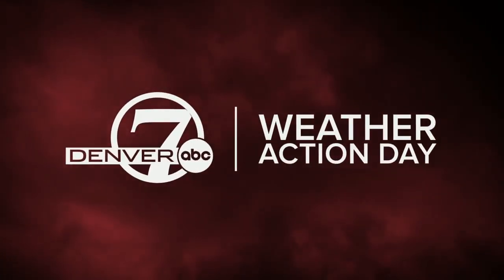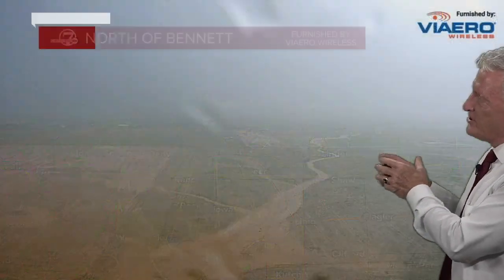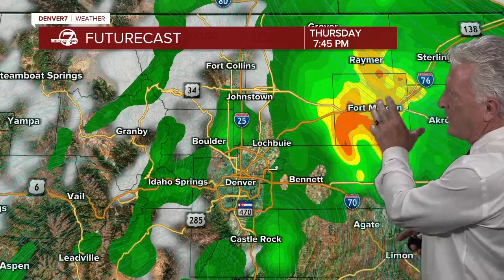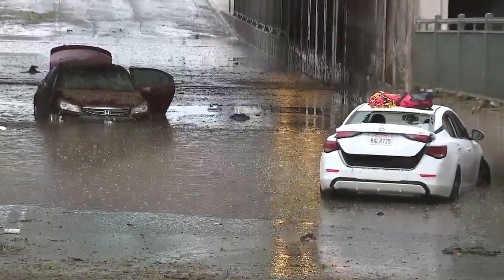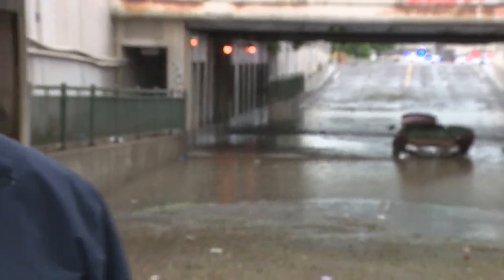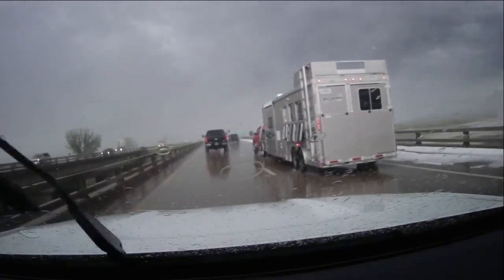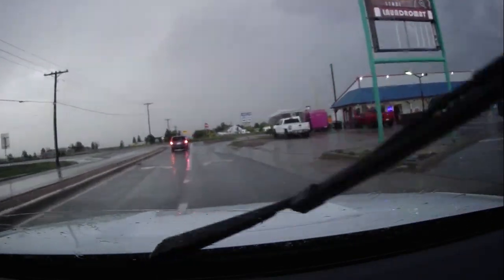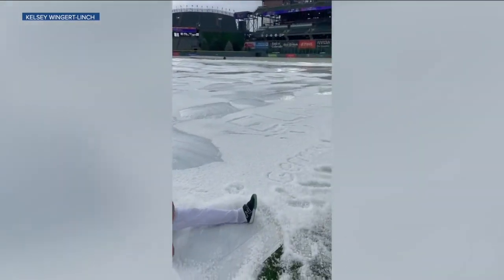Denver neighborhoods experience flooded streets, roadways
Severe weather brought hail and flooding to the Denver metro Thursday evening.